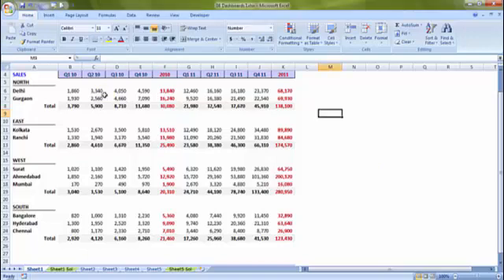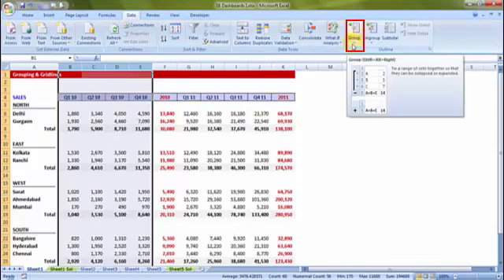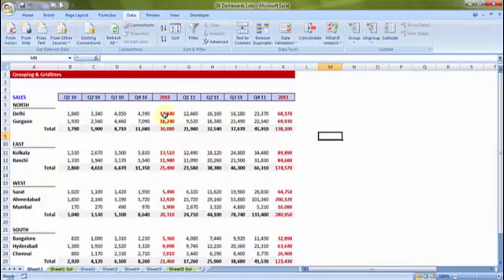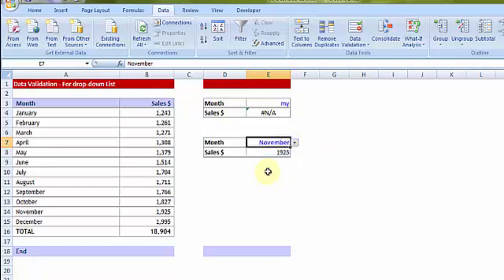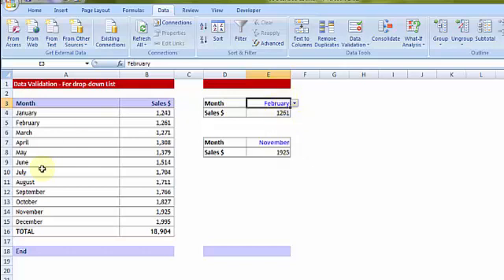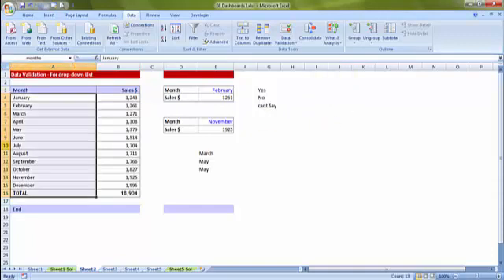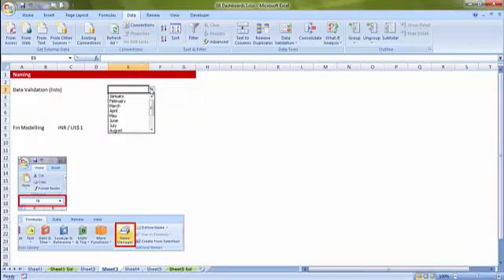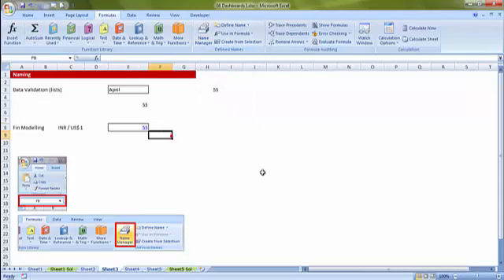Excel Dashboard in 20 minutes (Excel Tutorial)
In this tutorial, you will learn how to create Excel Dashboard using features like Data Validation, Grouping and Ungrouping of Data and more more such tricks.